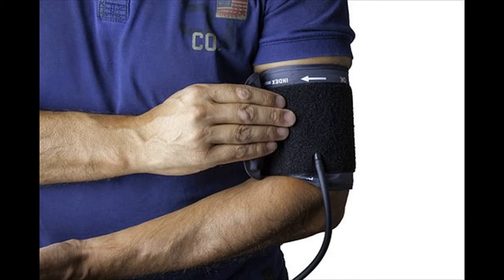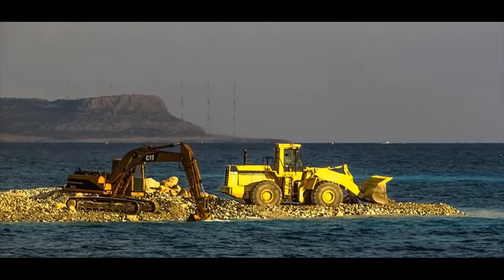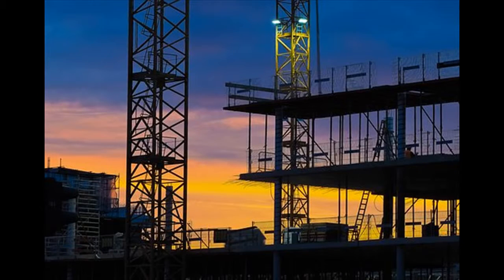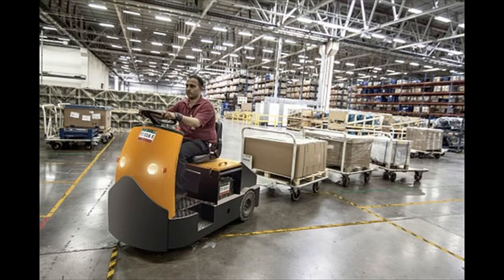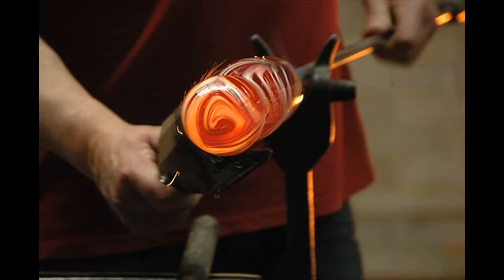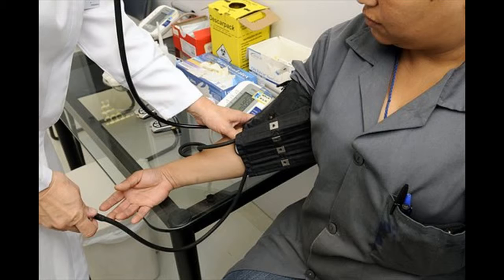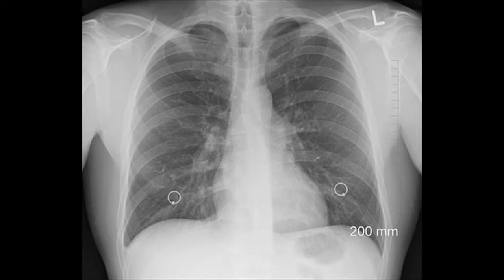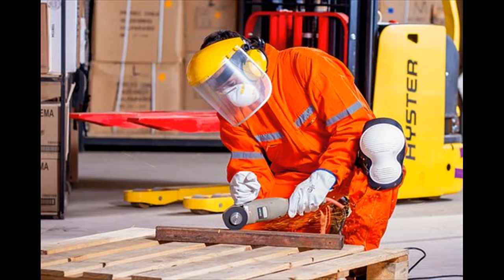CONSTRUCTION MEDICALS | OCCUPATIONAL HEALTH MEDICALS | 012 543 2938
On-site Occupational Health Medicals for Construction Workers